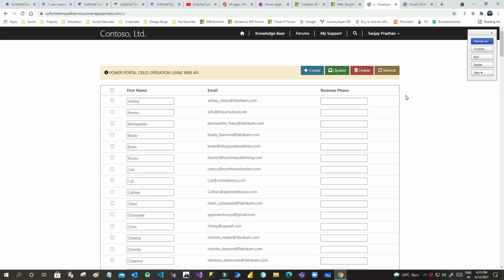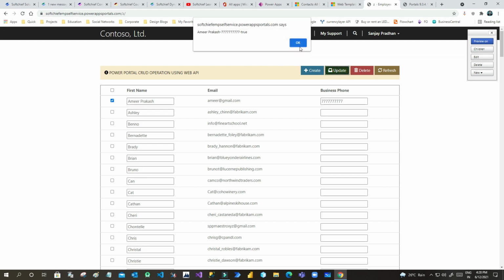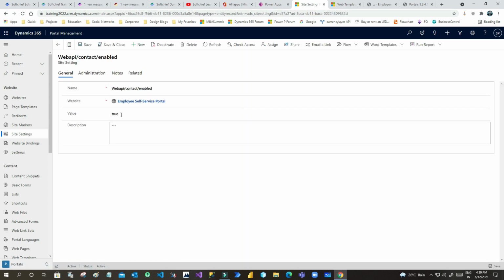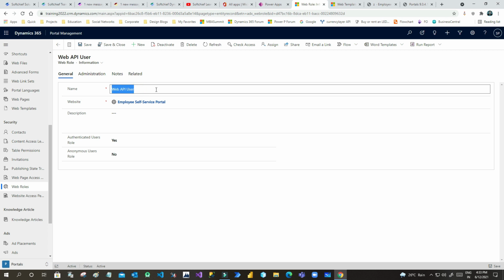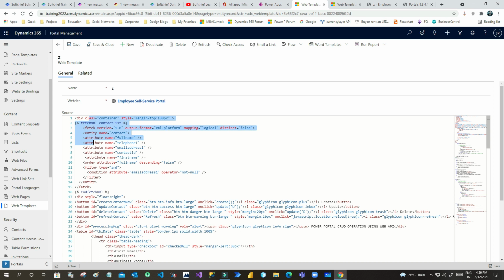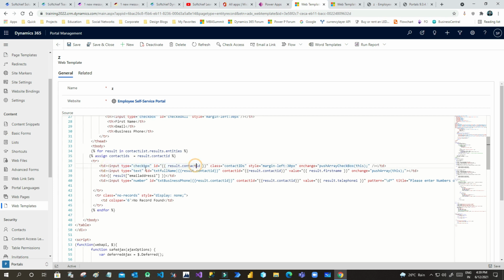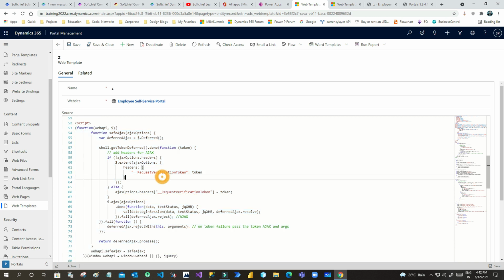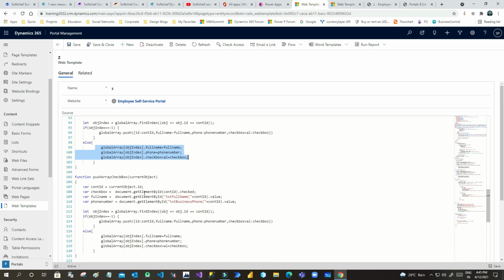CRUD Operation with Editable Grid on Power Portal Pages using WEB API with Dynamics 365 Power Apps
This video explains the below points on Dynamics 365 Customer Engagement CRM: CRUD Operation with Editable Grid on Power Portal Pages using WEB API with Dynamics 365 Power Apps